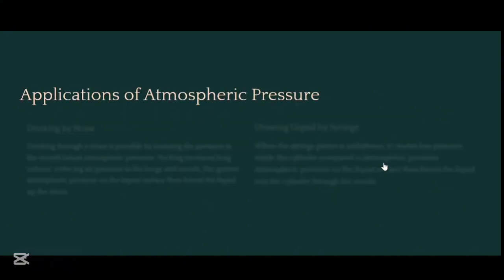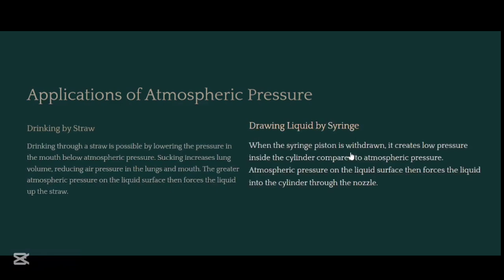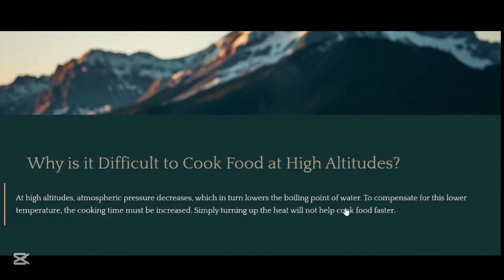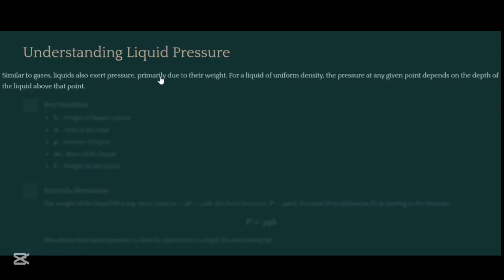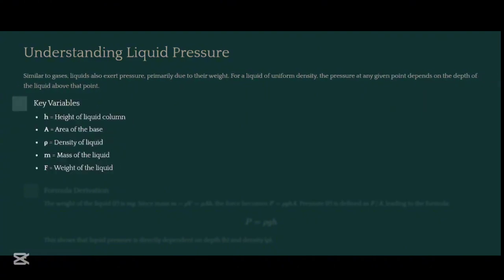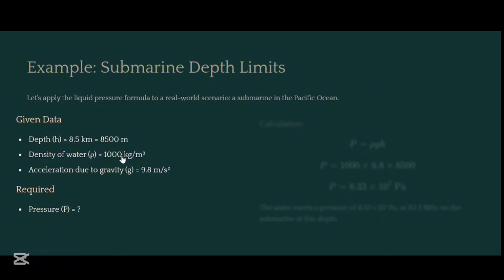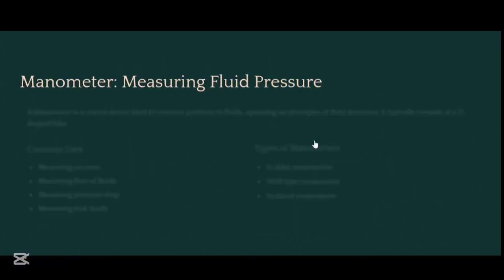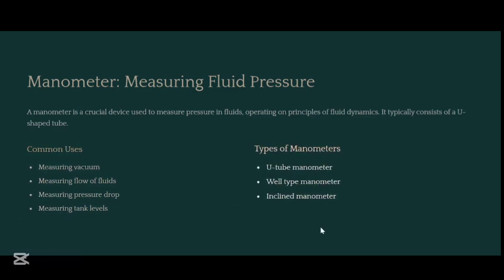Applications of Atmospheric and Liquid Pressure – Class 9th Physics | Chapter Explained | STEMBridge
In this video:
📘 Subject: Physics
📕 Chapter: Pressure and Deformation in Solids
🎯 Level: Class 9th
📚 Topic: Applications of Atmospheric Pressure and Liquid Pressure